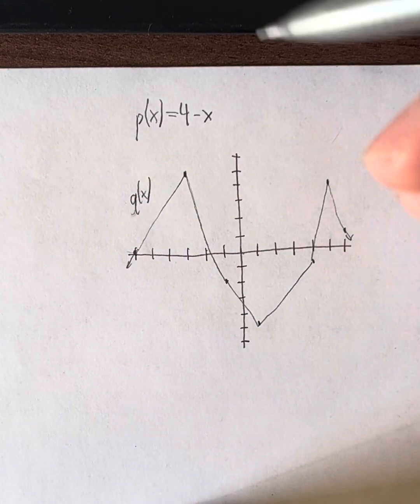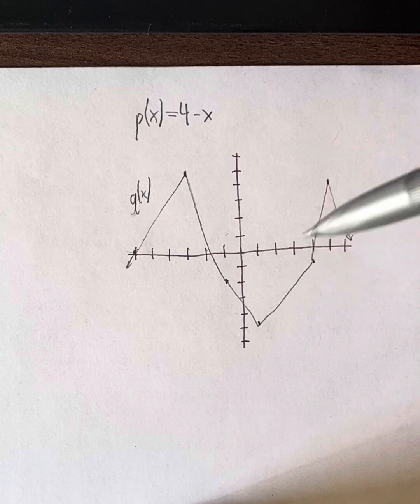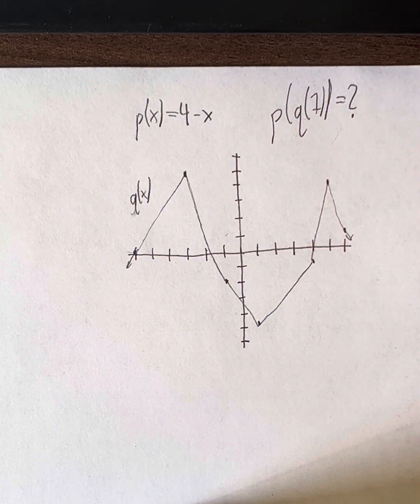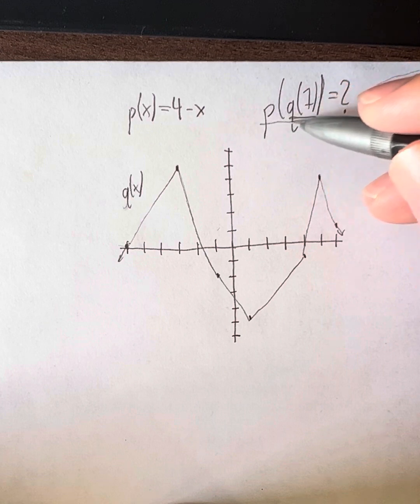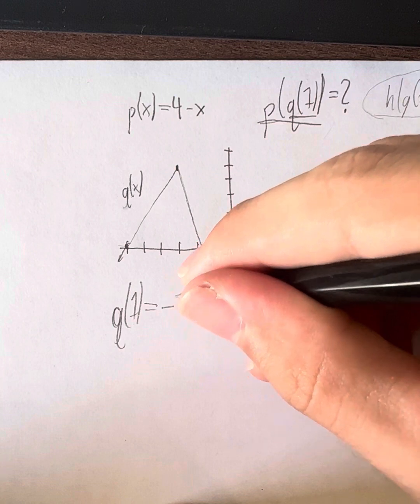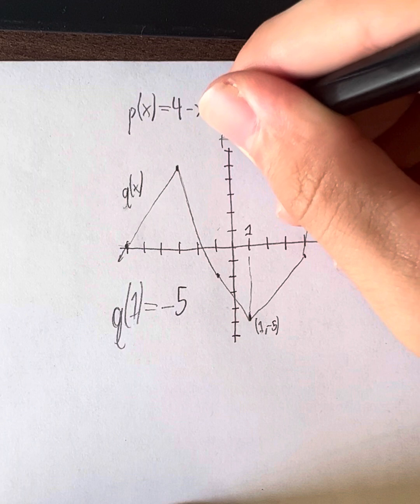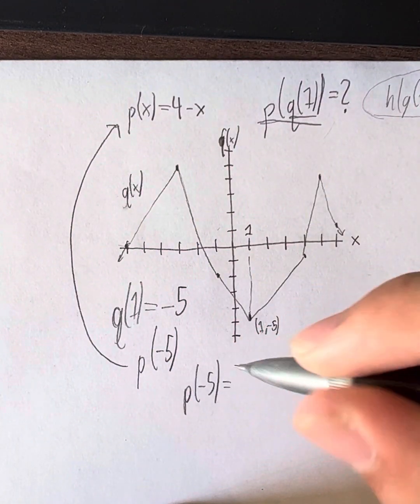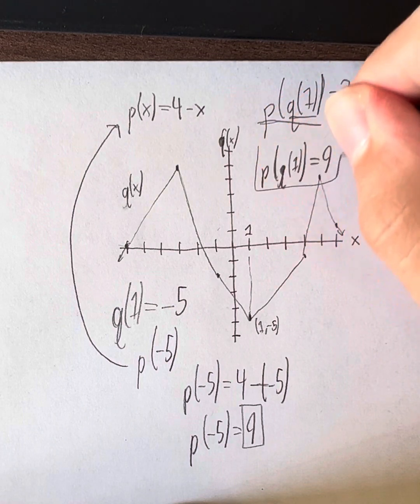Algebra Tutorial Part 3: Functions & Graphs